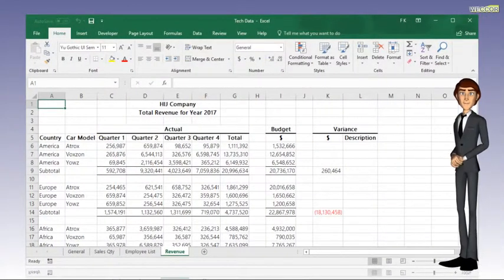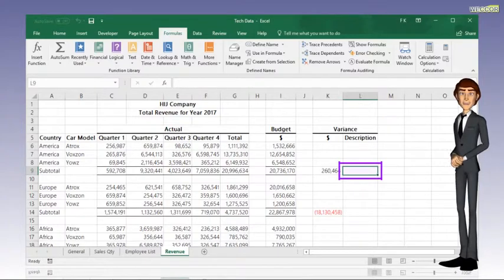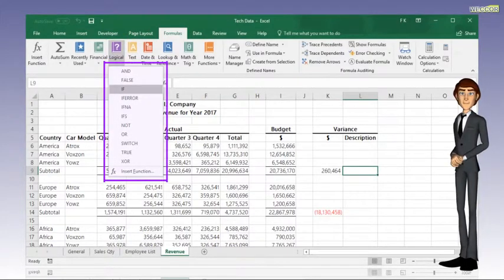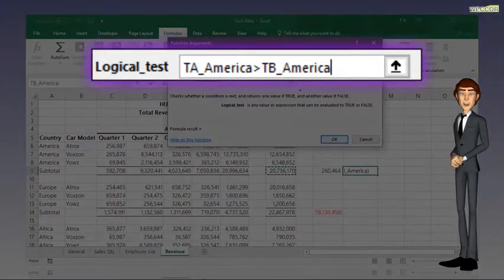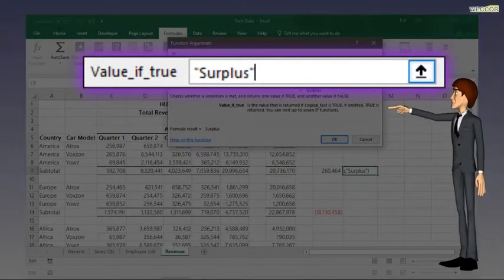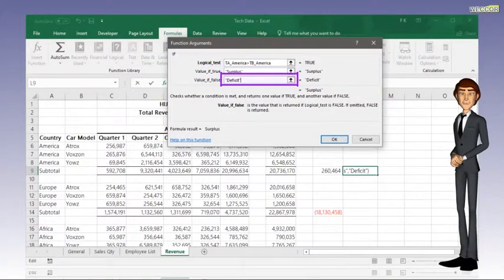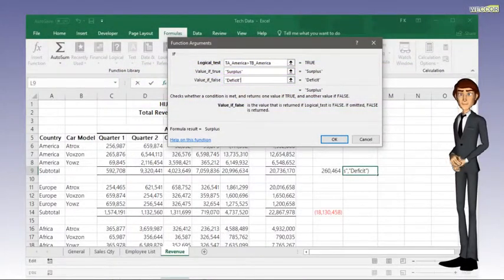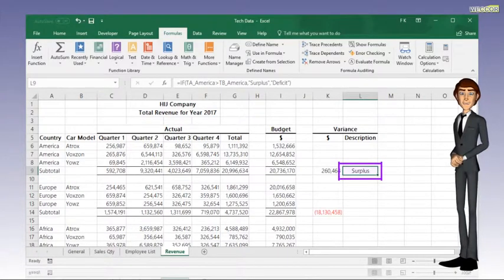Insert IF Formula I Microsoft Excel 365